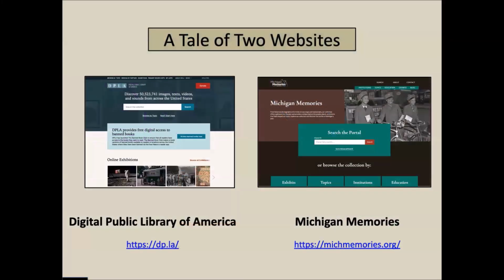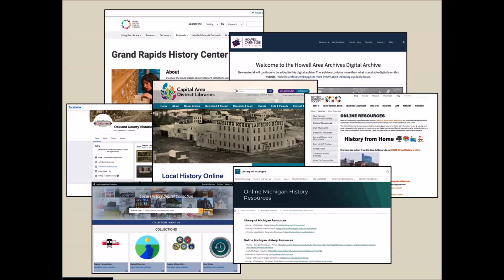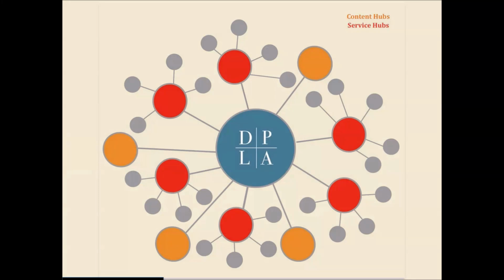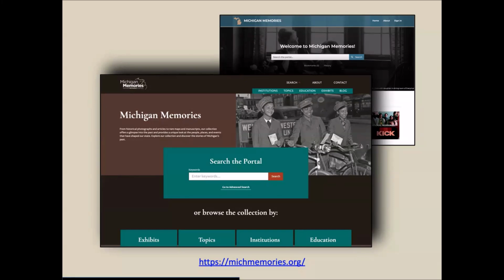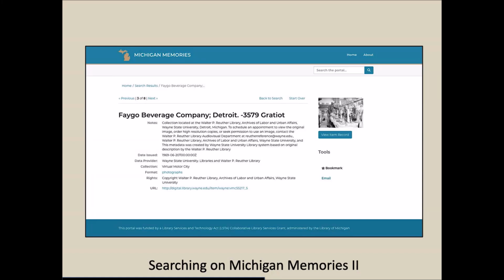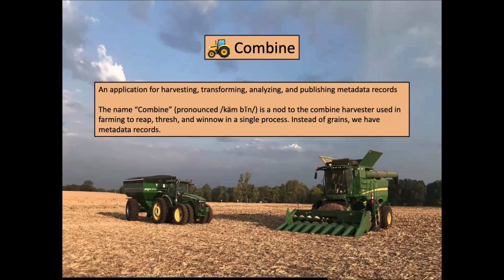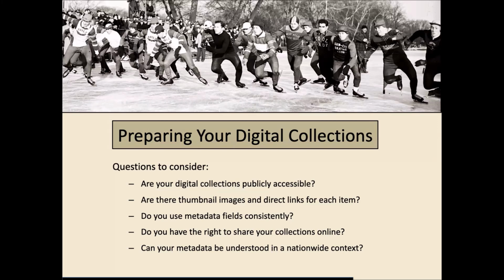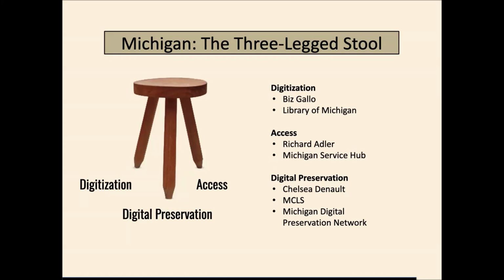How to Pick Your (Web) Presence Creating & Sharing Digital Collections